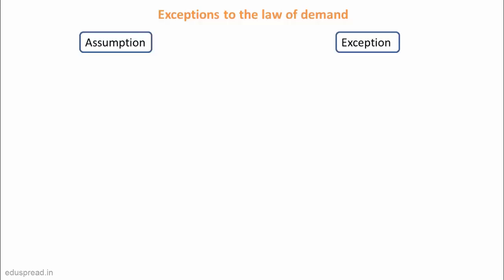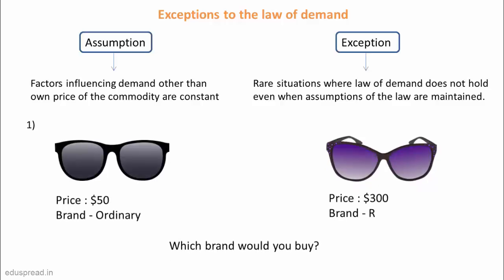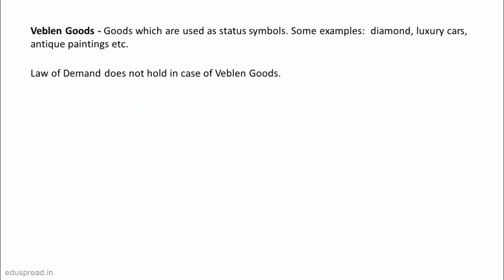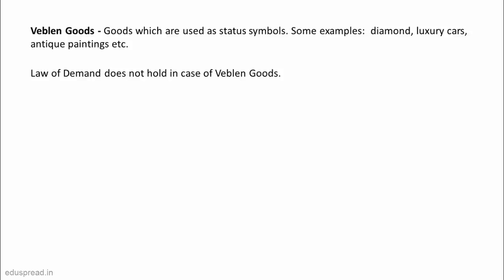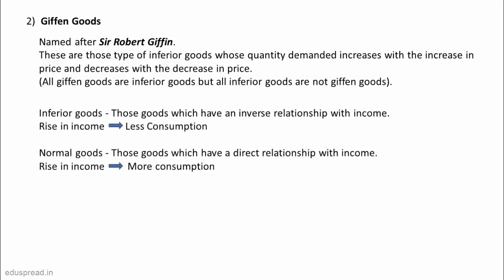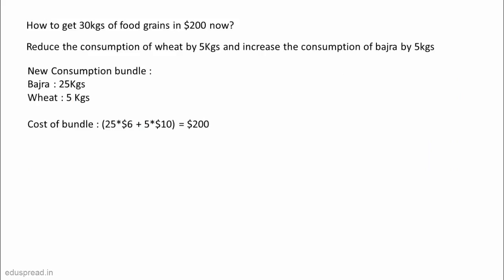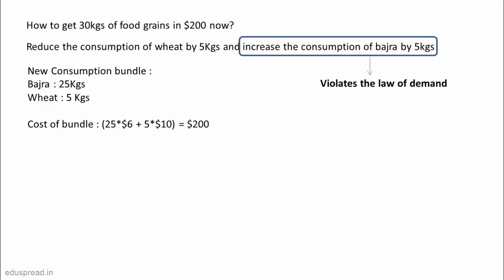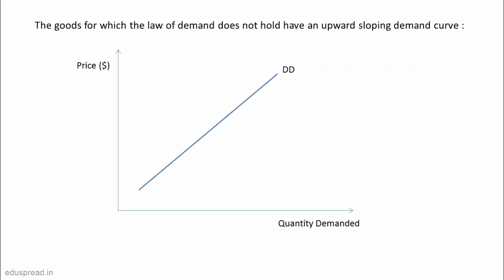Exceptions to the Law of Demand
This lecture is a part of a 1 hour course on Demand & Supply Mechanism and Market Equilibrium.

In this course, I will take you through the heart of Economics - Demand and Supply Mechanism (Determined by Buyers and Sellers ) and we will discuss the following topics :

Do you demand less when the price of a commodity rises.? Yes..? Think again..!
Law of Demand, Demand Schedule and Demand Curve
Movements and Shifts in Demand Curve
Is your Demand only a function of price?
What is supply?
Law of Supply , Supply Schedule and Supply Curve
Movements and Shifts in Supply Curve
What affects supply of a good in the market?
We, as buyers, want to pay as low a price as possible; sellers, on the other hand, want to charge as high a price as possible, seems like there are opposite interests here, then who gets to decide the price?
How does this price mechanism function?

It is a beginner level course and all the topics and concepts start from scratch, so even if you are not familiar with Economics , you may take this as your first step to understand this powerful subject. Moreover, it is FREE, so what are you waiting for..!